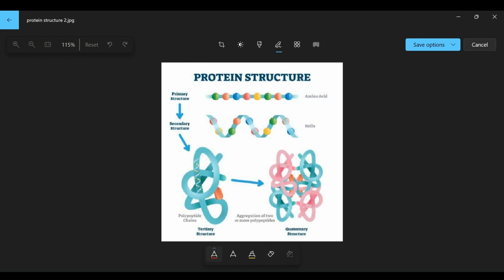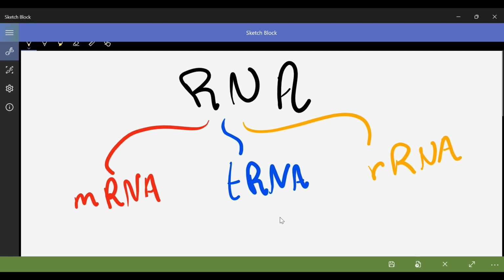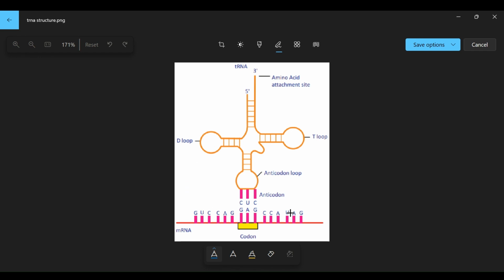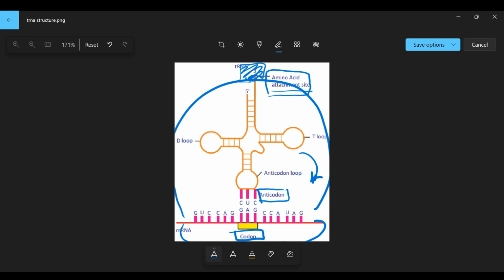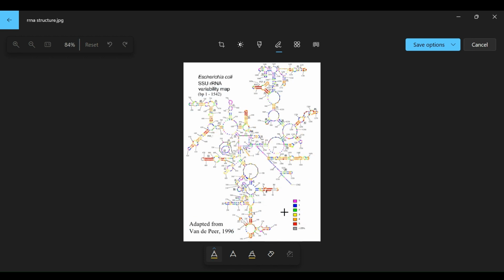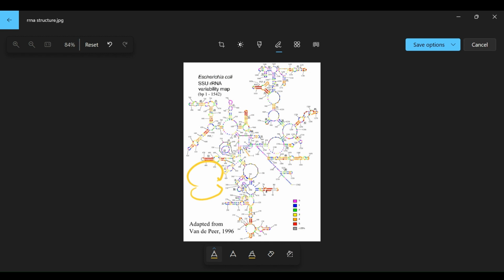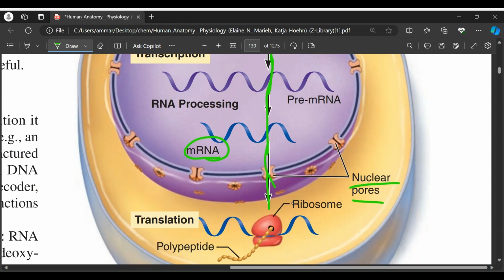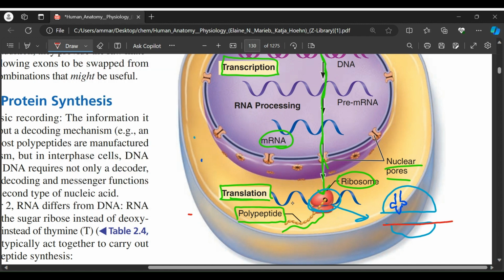Protein Synthesis Part1 ( The role of RNA in protein synthesis )